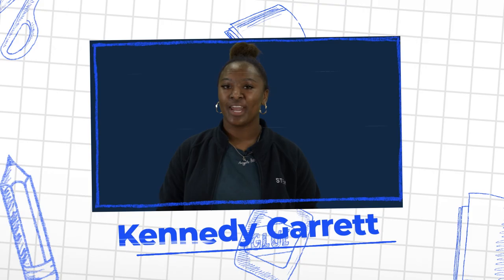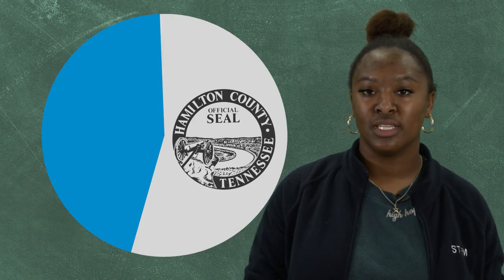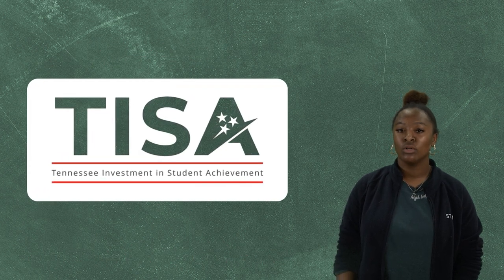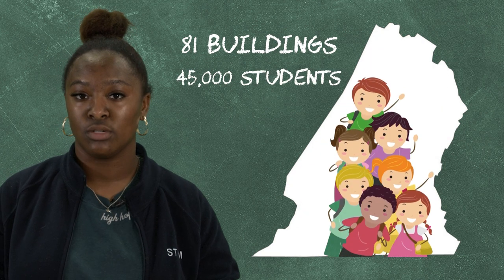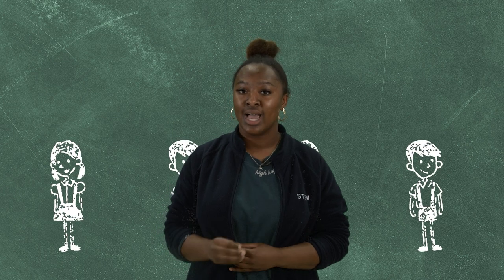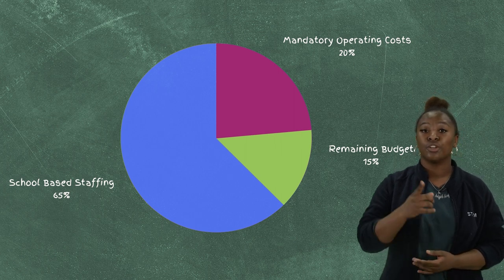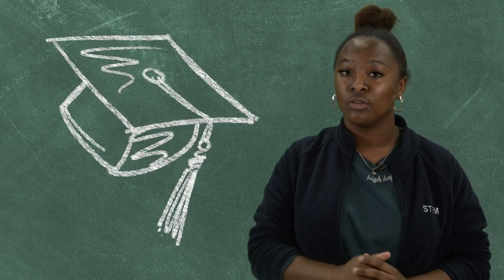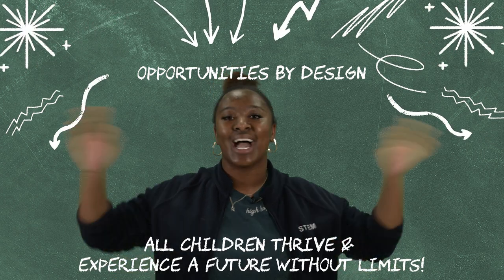District Budget Process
STEM School Chattanooga student, Kennedy Garrett, walks the HCS community through the budgeting process.